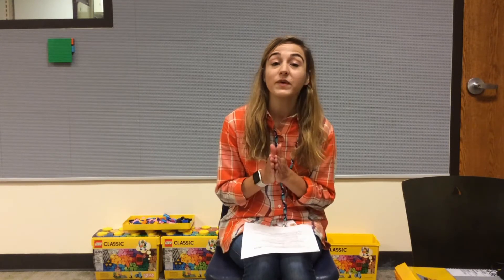Literacy and Learning Tips: Singing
This video highlights several ways singing supports language development and gets children ready to learn to read! Specific activities are suggested for caregivers to try with their children, as well as examples of songs demonstrated to support reading readiness.